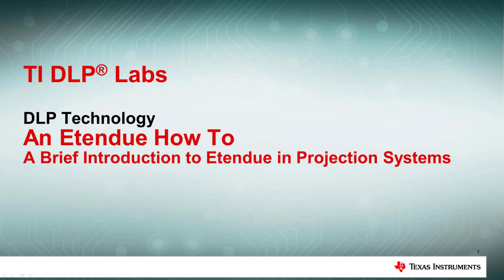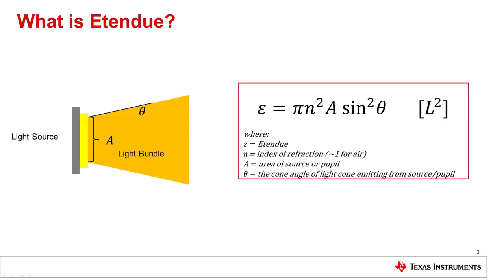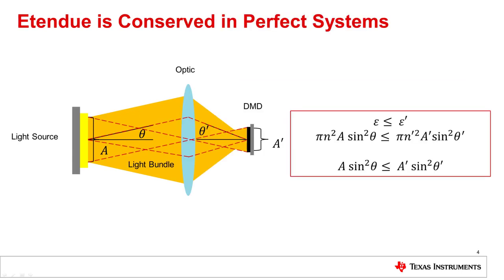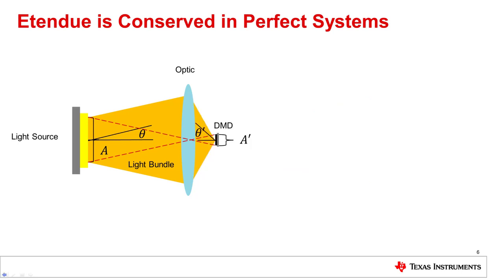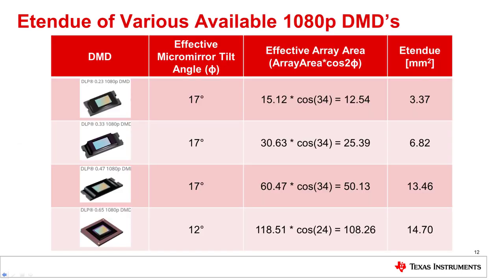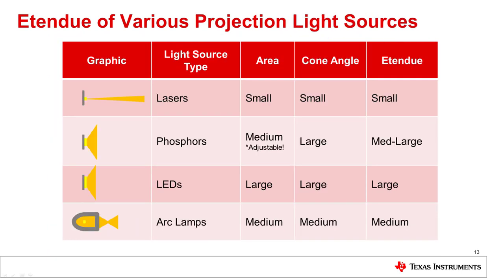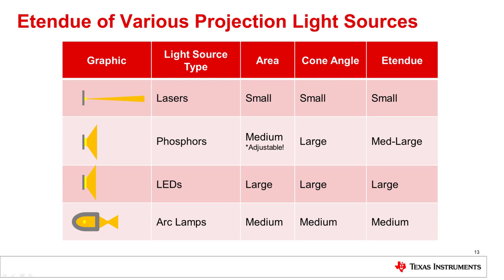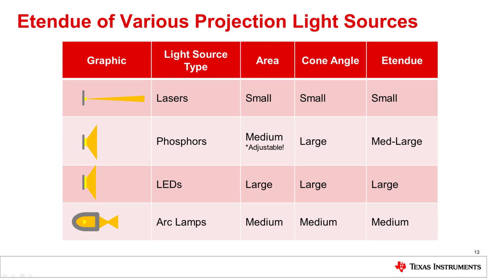An Etendue how-to: A brief introduction to etendue in projection systems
DMD Optical Efficiency for Visible Wavelengths

Etendue is a geometric property of light that quantifies the throughput
capability of an optical system. This training explains this optical property
in detail, how to calculate it for various DLP DMDs and its effect on various
display light sources.

Explore all of the training videos in the DLP Labs series